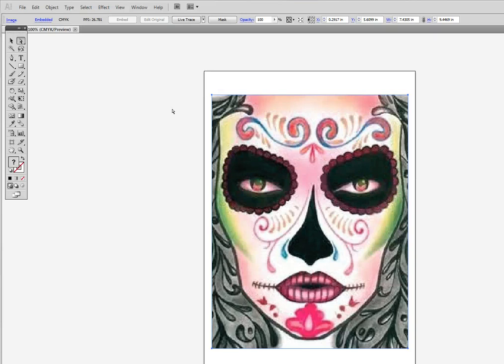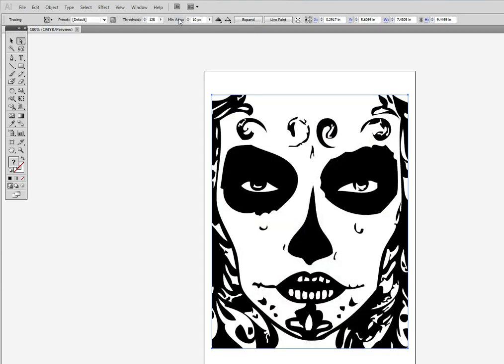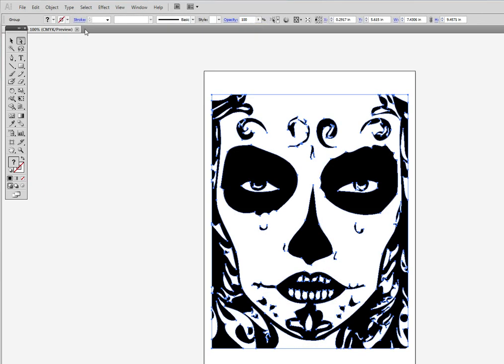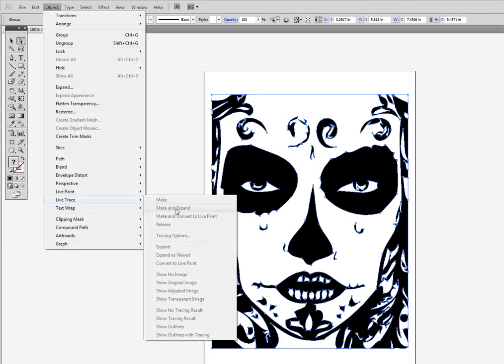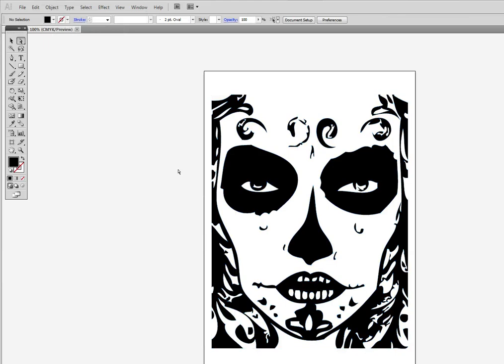Live Trace & Expand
This tutorial shows how to live trace and expand an image in Adobe Illustrator.